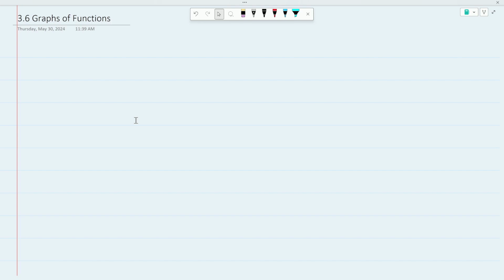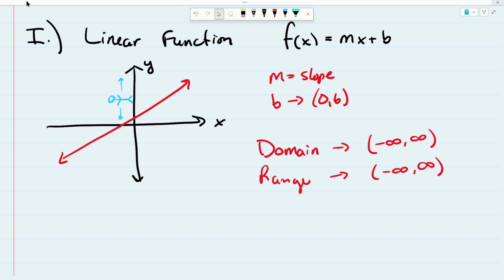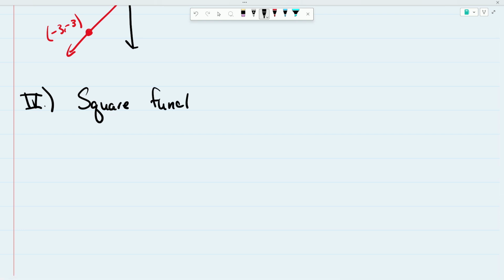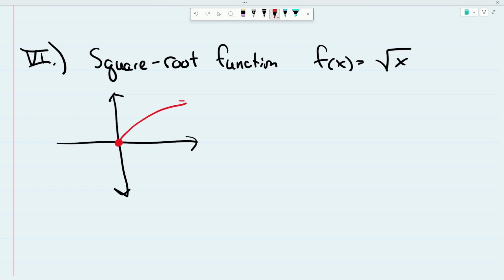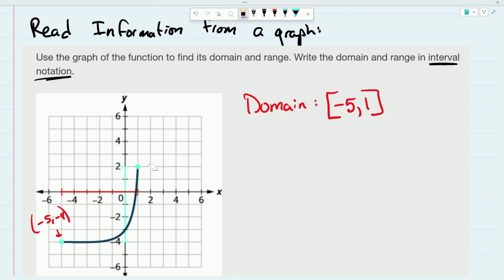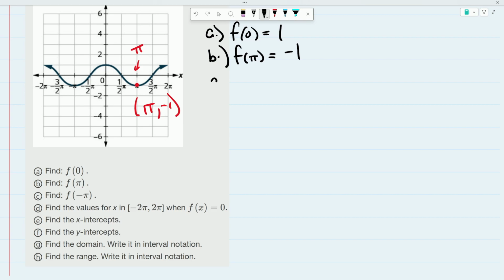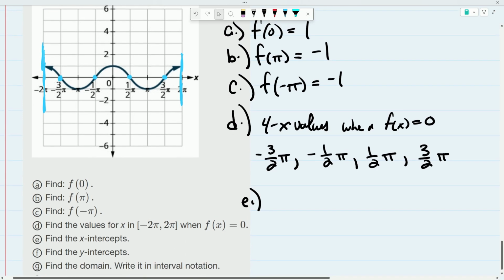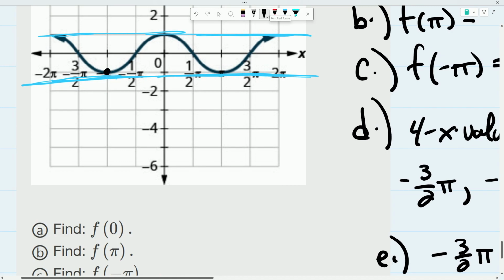MAT108 Chapter 3 Section 6 Graphs of Functions